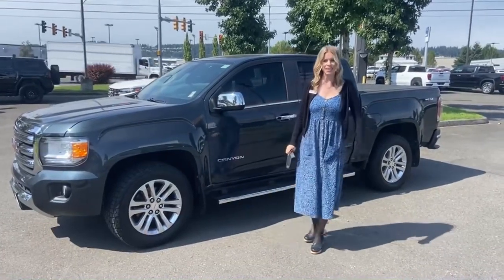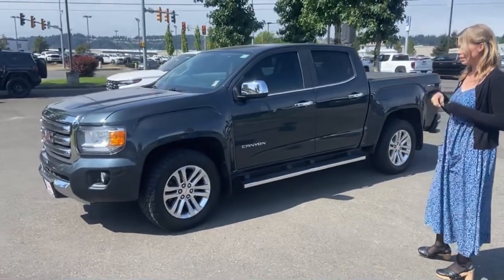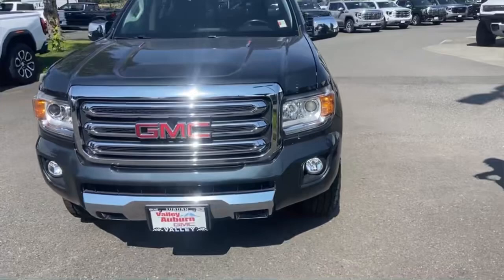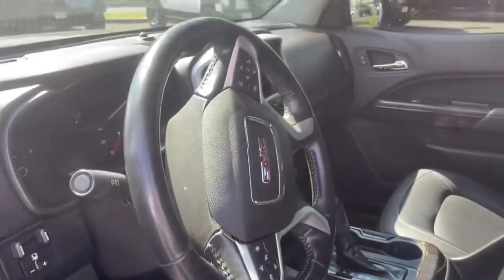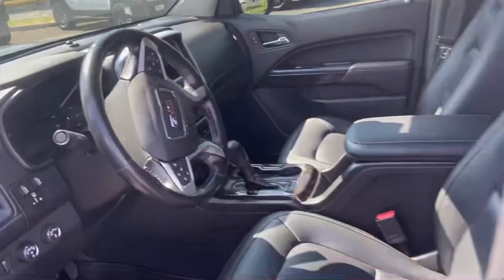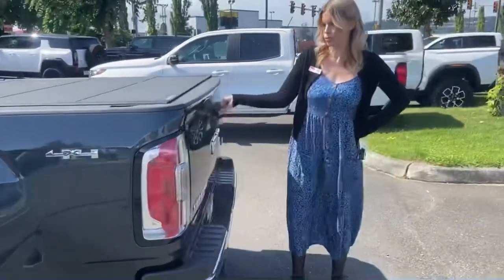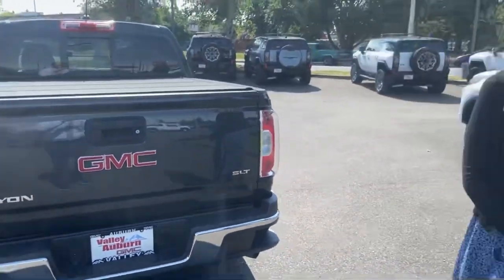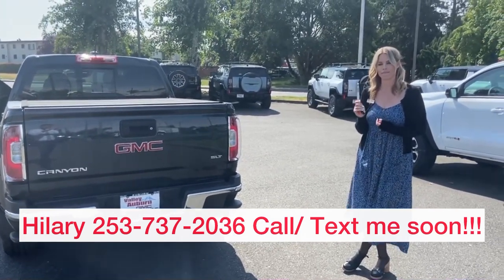Check out this 2018 GMC Canyon SLT 4WD | Valley GMC 📞 ...Hilary Wood. Don't miss out!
Hey there! I’ve got a fantastic 2018 GMC Canyon SLT 4WD here at Valley GMC, and I think you’re going to love it. This truck is perfect for anyone looking for a reliable, versatile vehicle that’s just as comfortable on the job site as it is on a weekend getaway.

🔹 Why You’ll Love This Truck:
- The 4WD system gives you confidence on any terrain—ideal for the Pacific Northwest!
- The SLT trim means you’re getting premium features like leather seats and advanced technology.

This Canyon is in great shape and ready for its next adventure. I’d love to show you around and get you behind the wheel for a test drive!